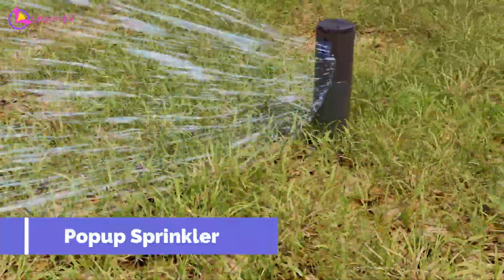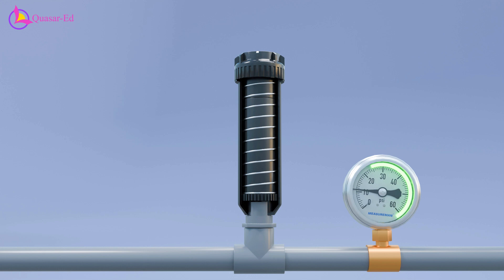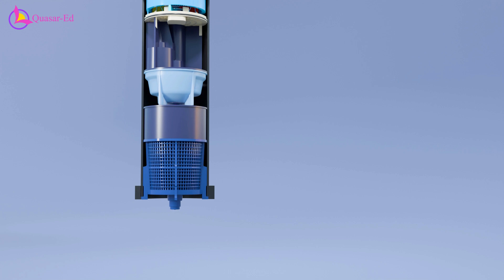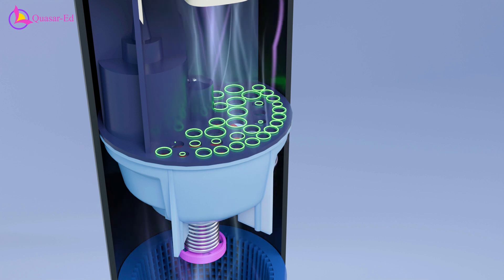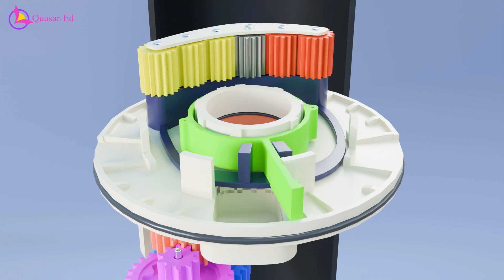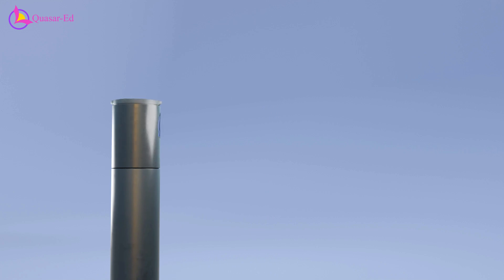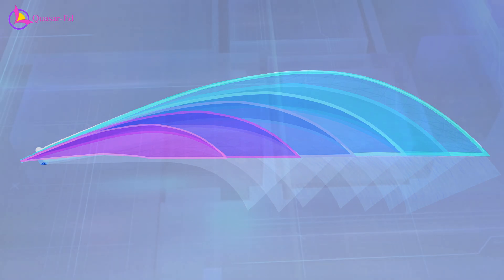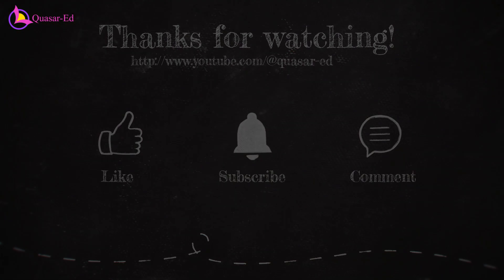From Underground to Overhead: The Magic of Pop-Up Sprinklers!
In this video, we dive deep into the engineering marvel behind popup sprinklers! 🌱💧

Discover how these hidden sprinklers stay out of sight, ensuring a neat yard while avoiding damage and tripping hazards. When it's time to water, they magically rise up, driven by water pressure, and evenly distribute water across your lawn with rotating nozzles.
 We'll explore the mechanics of the Rainbird 5000 rotor to understand how this fascinating process works.
Join us as we break down: The pop-up mechanism and its components The role of water pressure in operation How the inner stem rotates and adjusts for precise watering The engineering principles like the Bernoulli principle and gear reduction We also touch on the unique rain curtain technology of nozzles, which ensures an even spray pattern.

Whether you're a DIY enthusiast, a gardener, or just curious about how things work, this video will give you a comprehensive look at the intricacies of pop-up sprinklers.

to help us continue bringing you detailed and informative videos.